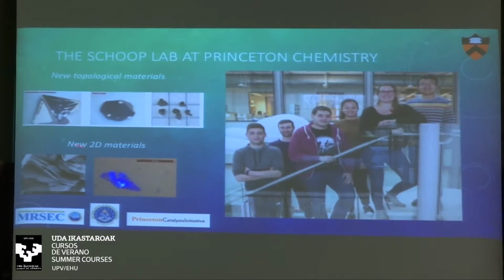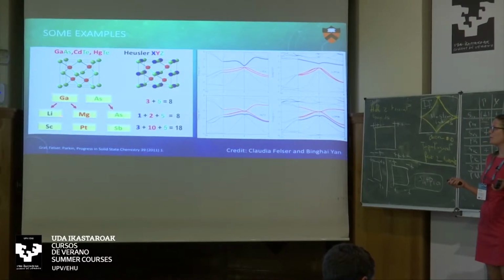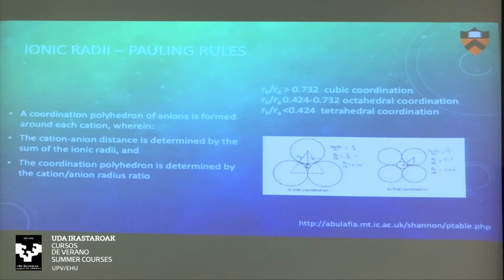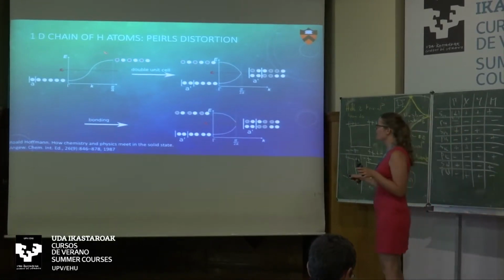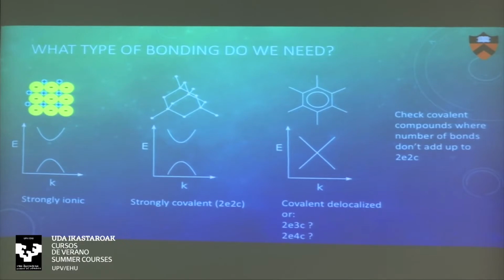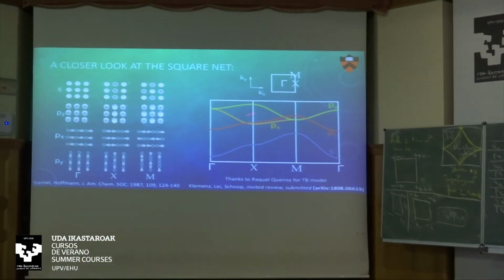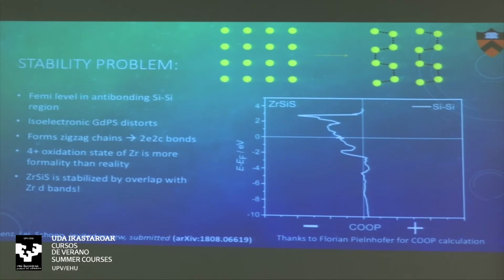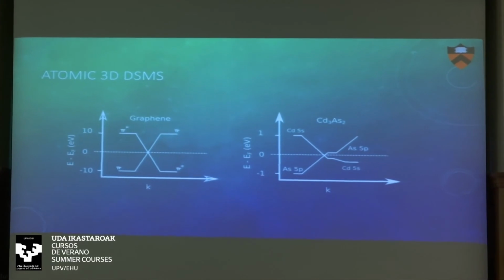TMS18.L20. Leslie Schoop. A chemistry approach to finding topological matter.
The Topological Matter School 2018 took place in Donostia San Sebastian in August 2018 Leslie Schoop introduces a chemist approach to identify and find new topological materials and discusses ‘molecular’ Dirac semimetals.